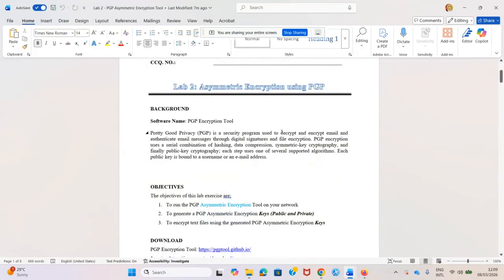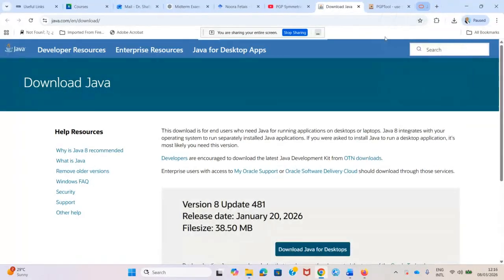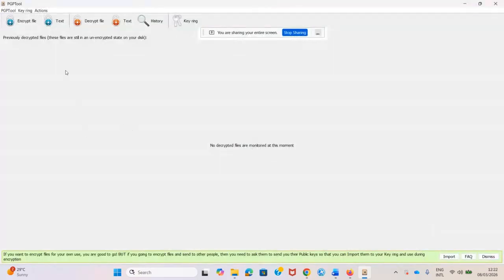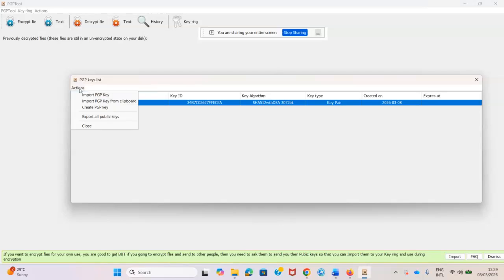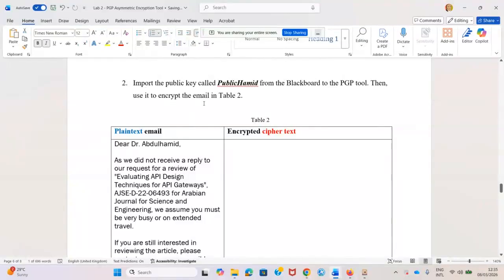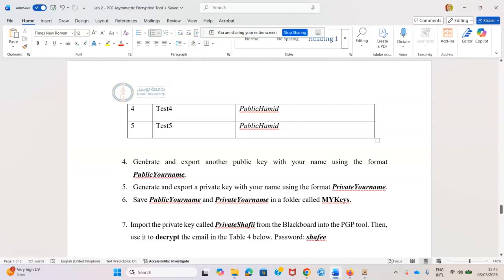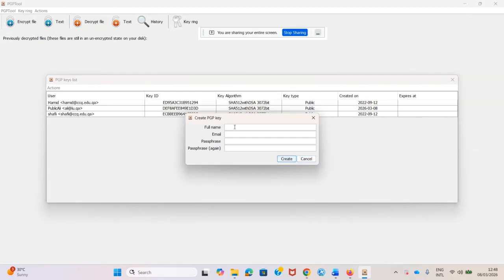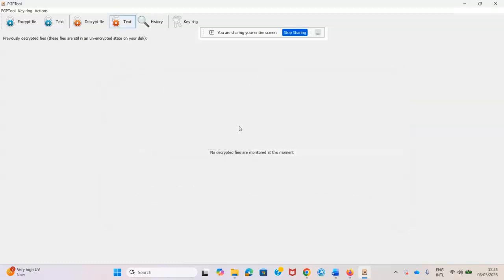Asymmetric Encryption using PGP tool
Lab - Asymmetric Encryption using PGP tool